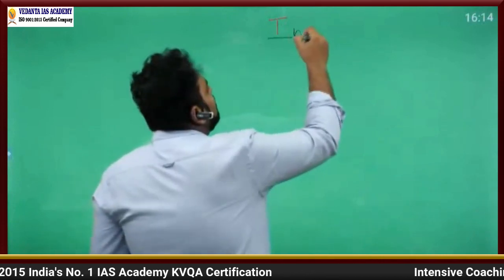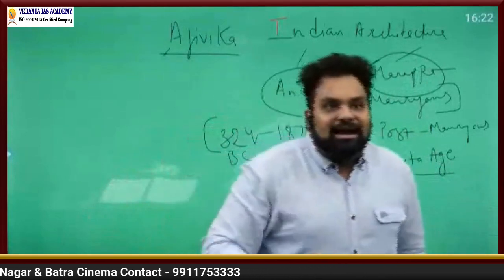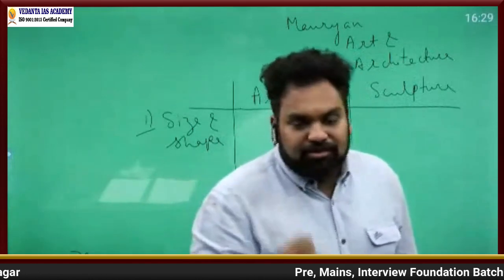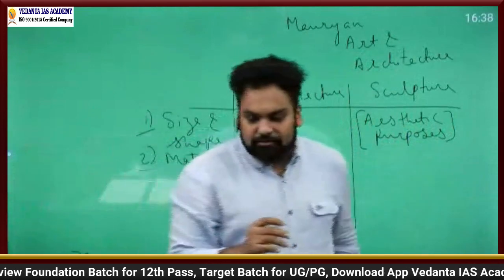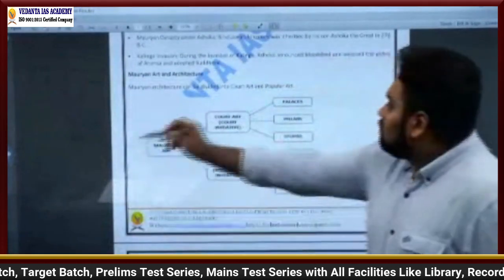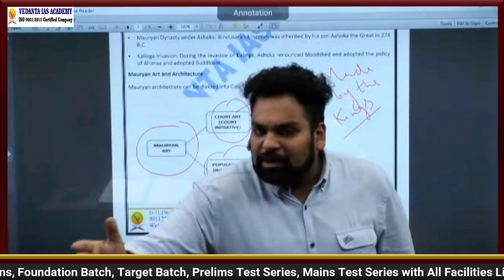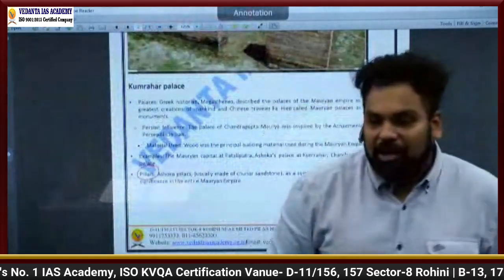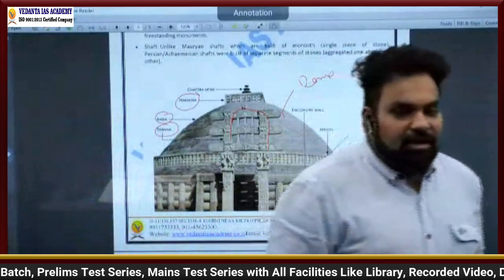Mauryan Architecture || Art and Culture || by Pulkit Sir